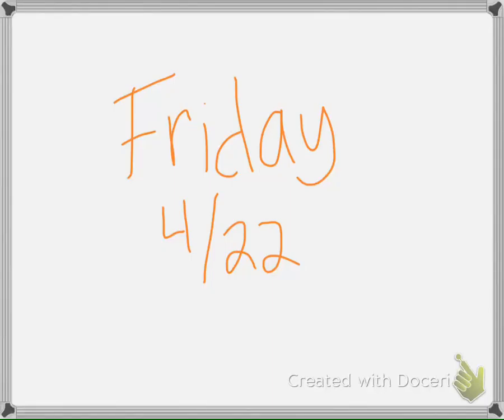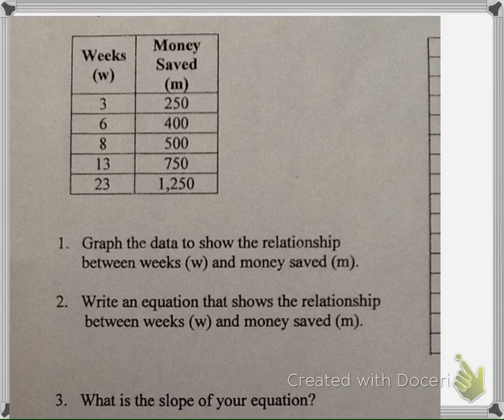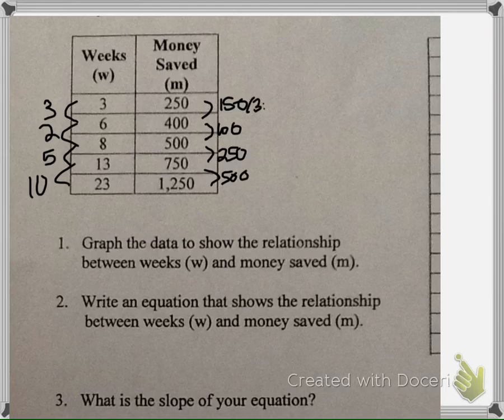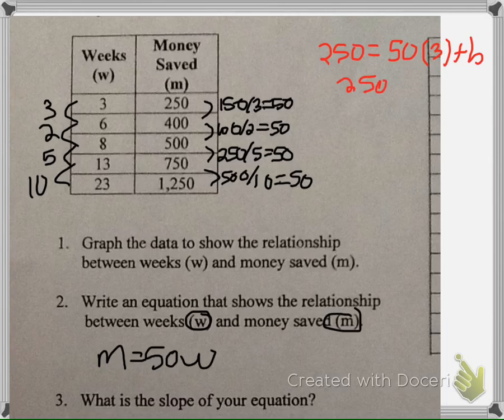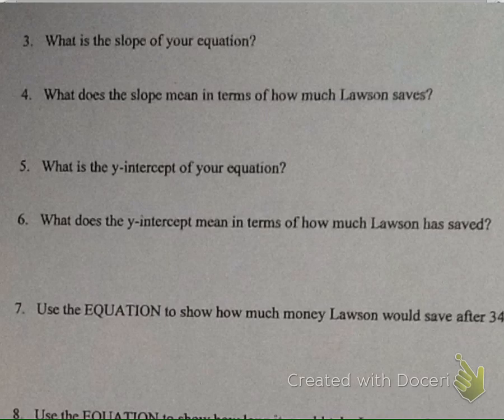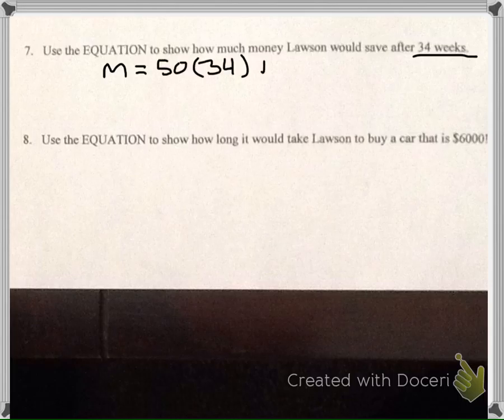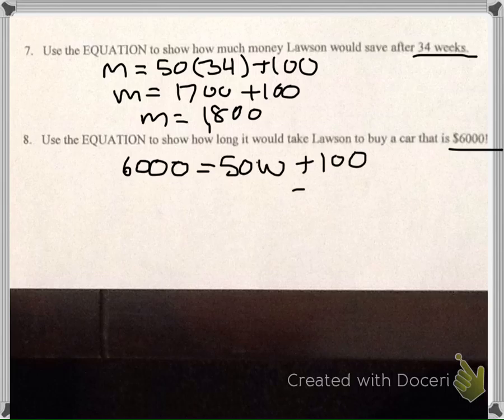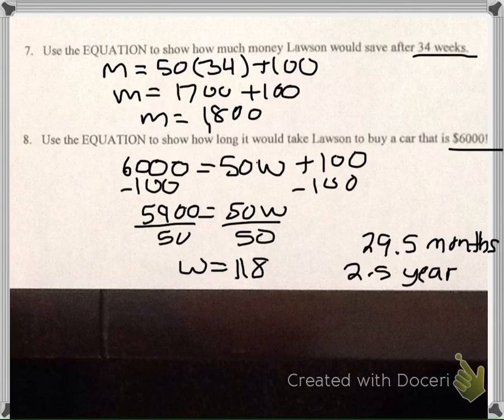FRIDAY 4/22 HW VIDEO